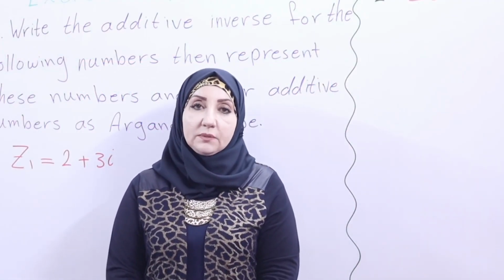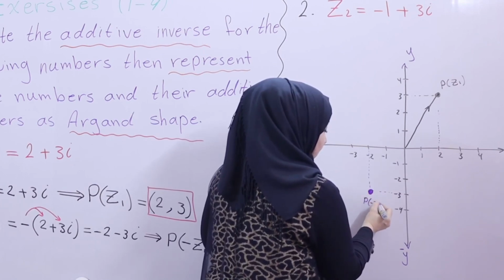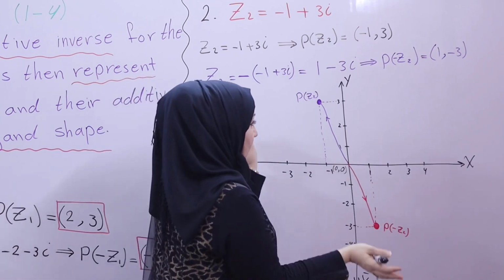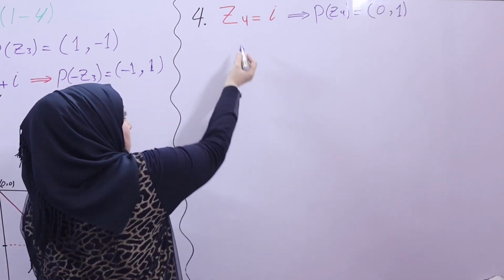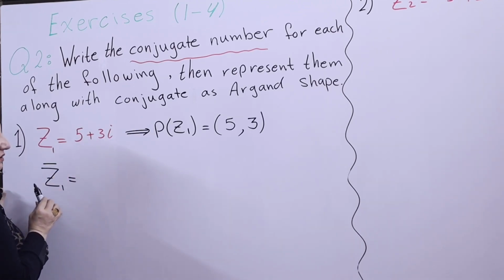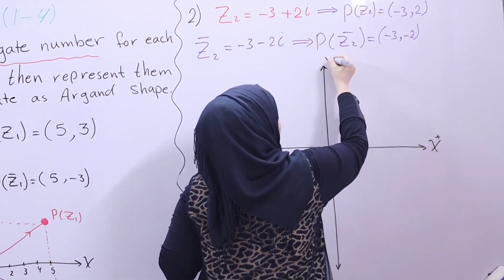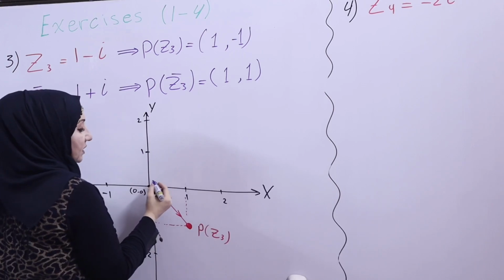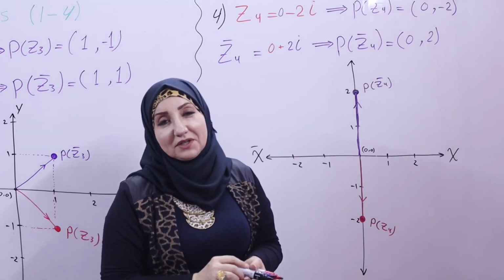رياضيات السادس العلمي لمدارس المتميزينChapter1/Exercises(1-4) محاضرة (22)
سلسلة منهج الرياضيات للصف السادس العلمي لمدارس المتميزين وكليات بغداد والمدارس الدوليه